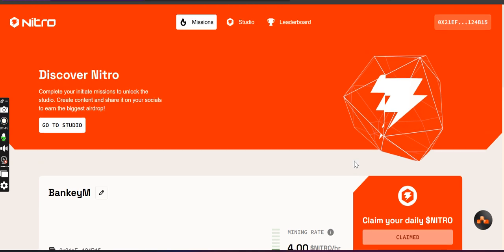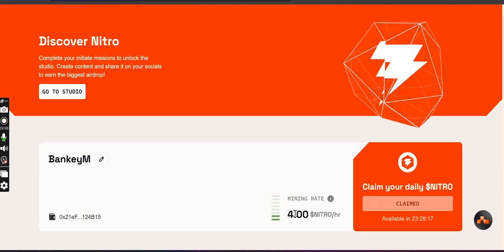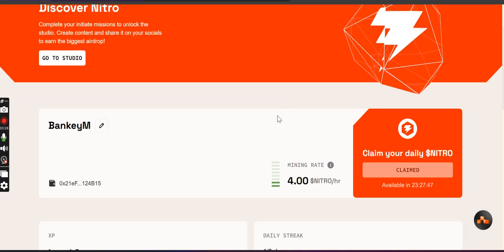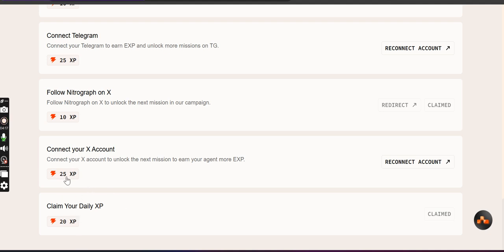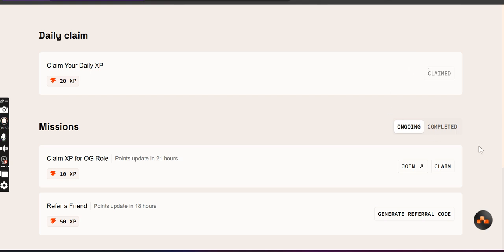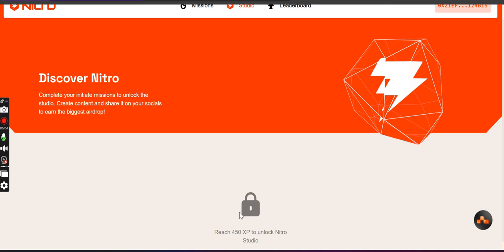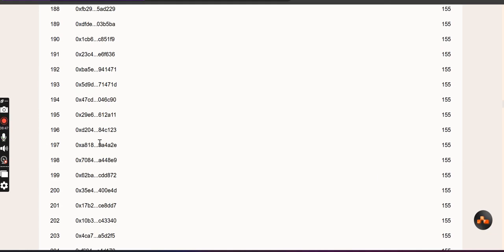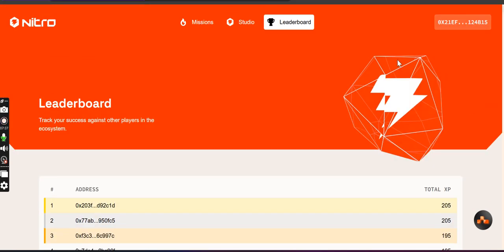Nitrograph Testnet Tutorial: How to Perform Task on Nitrograph Testnet | Latest Testnet to Today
Nitrograph Testnet Tutorial: How to Perform Task on Nitrograph Testnet | Latest Testnet to Today || Nitrograph Eligibility | Nitrograph Airdrop | How to Be Eligible for Nitrograph Airdrop

Use Nitrograph code: R74M082A